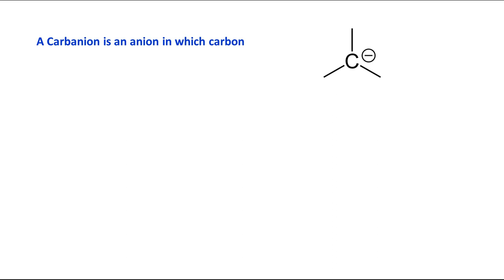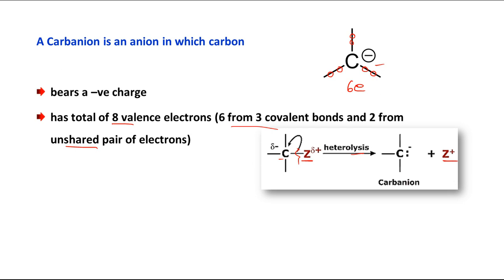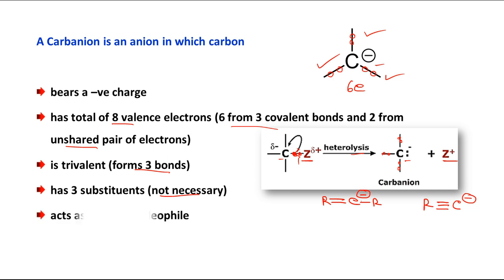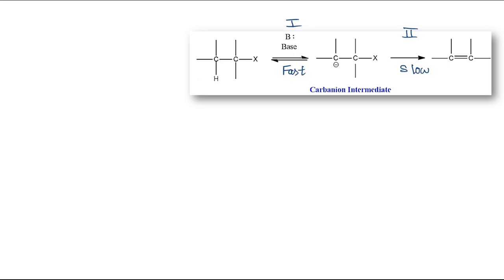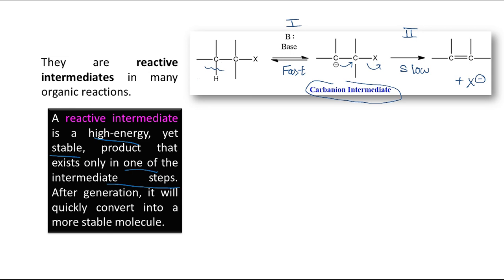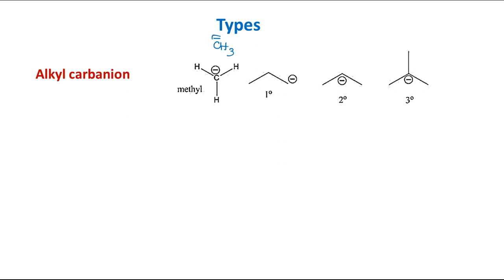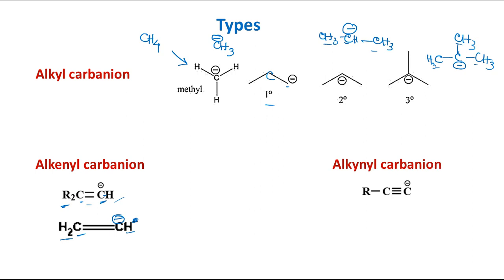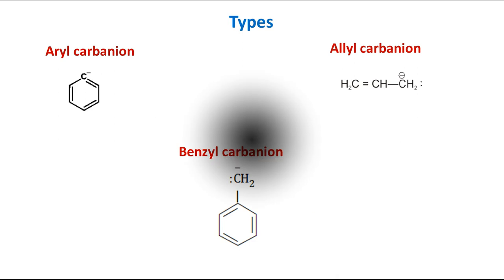What is Carbanion? | Carbanion Chemistry – Part 1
A carbanion is an anion in which carbon carries a negative charge. They are intermediates in the E1cB elimination reaction, organometallic chemistry, etc. In this video, you can get the primary idea about this intermediate.